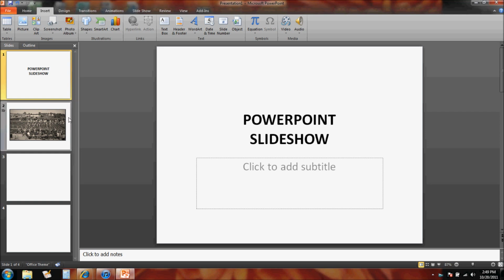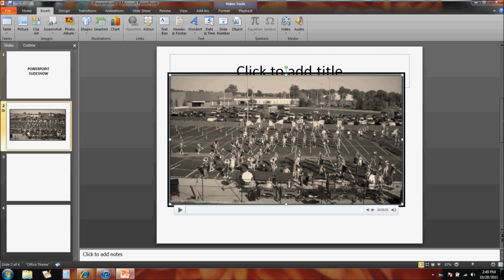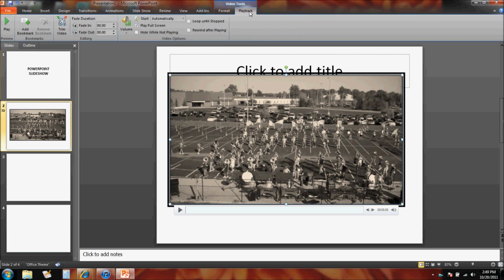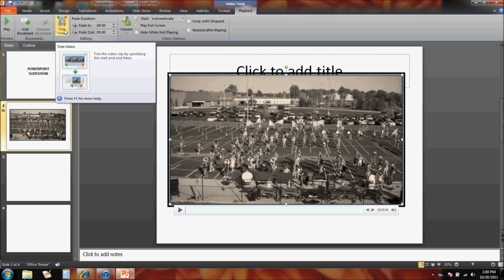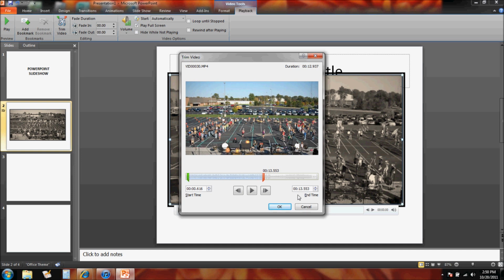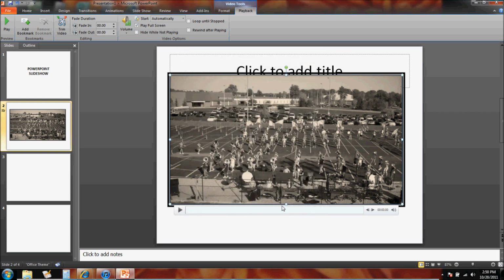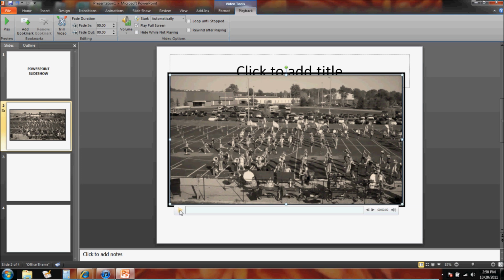PowerPoint - Trimming Video